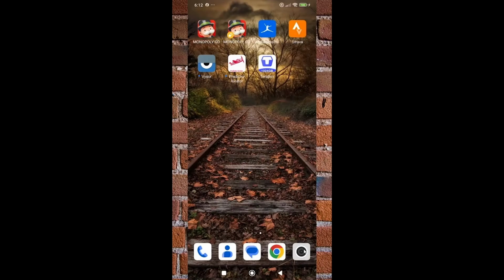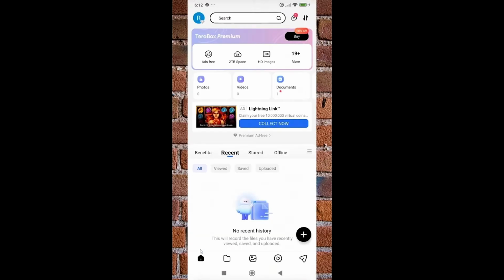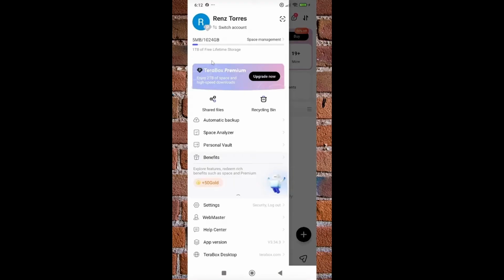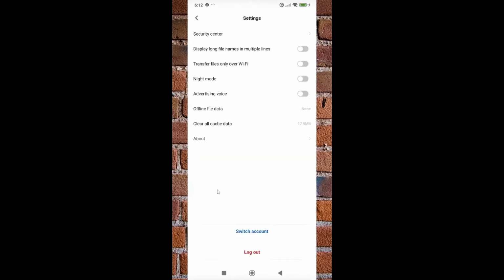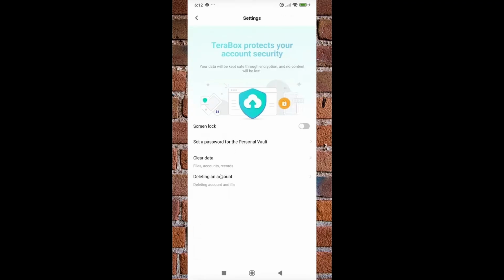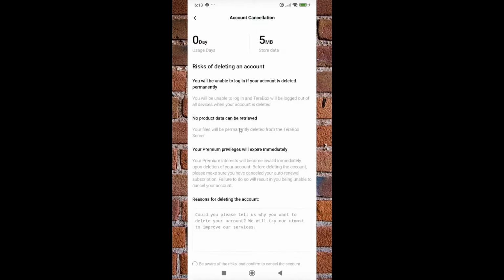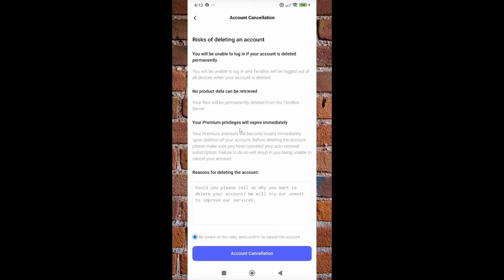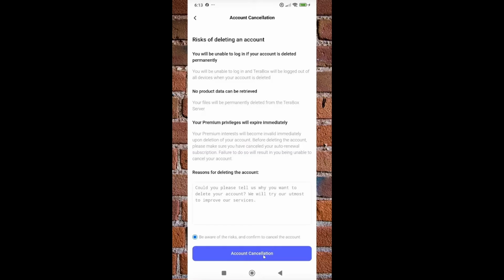How to Delete Terabox Account Permanently (2025)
- In this video, you will learn how to delete Terabox account permanently with easy step-by-step instructions. We cover important tips on closing your Terabox cloud storage account, removing personal data, and securing your privacy. Whether you want to deactivate or fully delete your Terabox profile, this guide will help you do it safely and effectively.